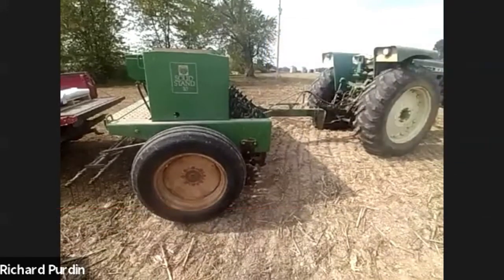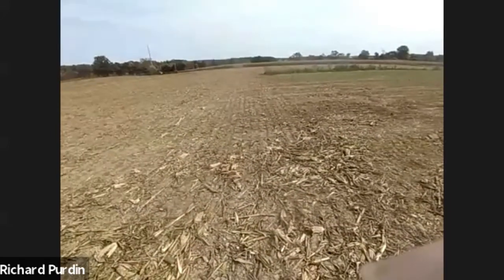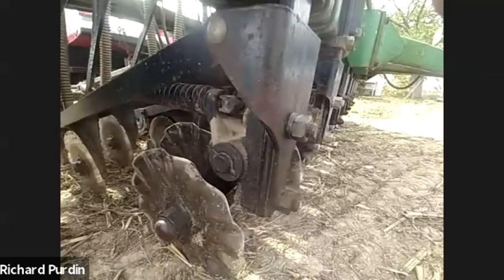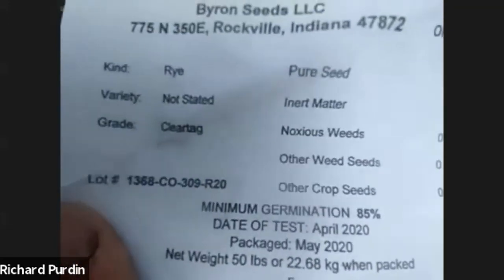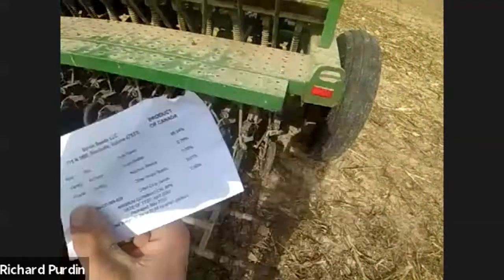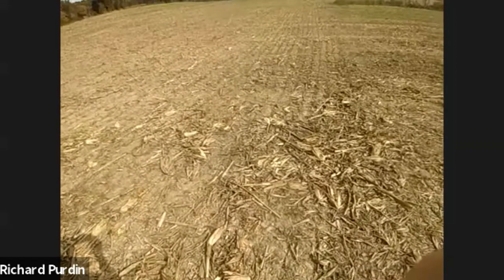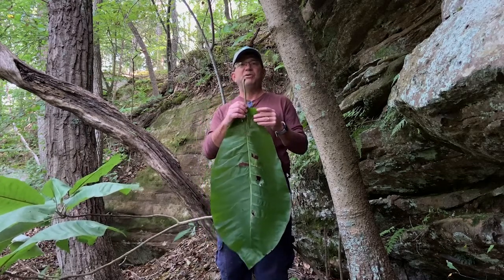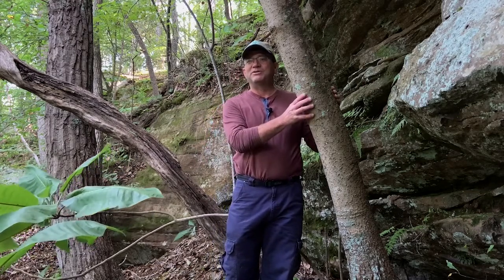Southern Ohio Farm Show, October 21, 2020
This week on the Southern Ohio Farm Show we take a close look at the process of harvesting corn in Ohio, learn about cover crops with Richard Purdin, and learn about the Big Leaf Magnolia with Dave Apsley.

Join us next week for another new episode!